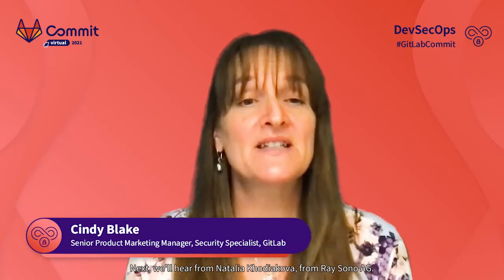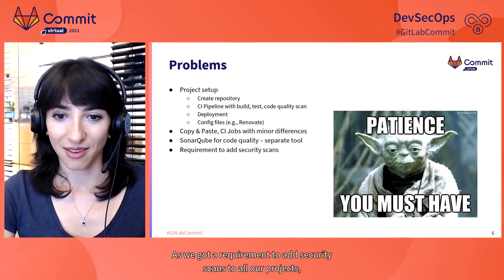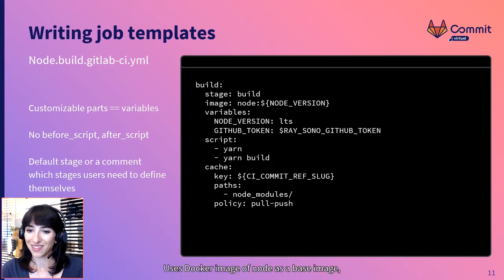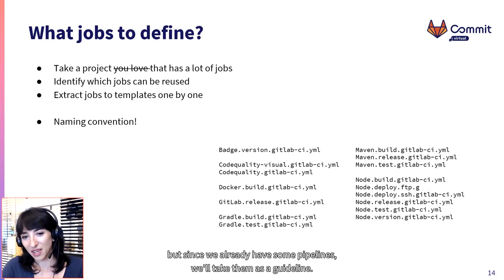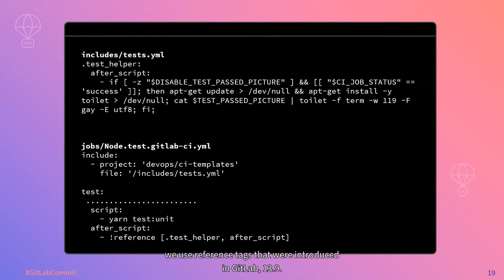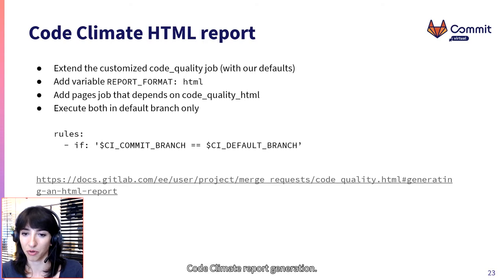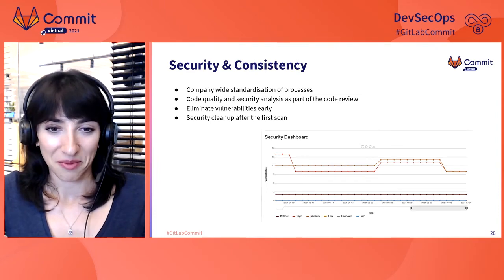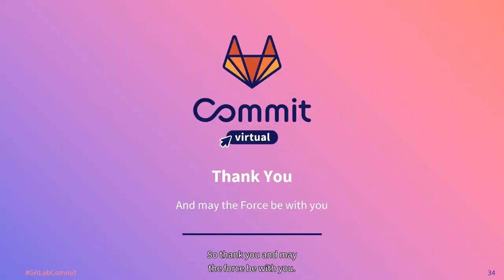Commit Virtual 2021: Using CI Templates for Speed and Consistency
Speaker: Natalia Khodiakova

90% of time to kick off a new software project is taken by common setup activities which must be shared, updated, and constantly synchronized between all team members.

Efficient, transparent, consistent, and seamlessly improving – this is the process we achieved by adopting GitLab and creating an internal library of CI Templates.

In this talk I want to share how we made DevOps welcome for every developer regardless of experience, how we increased the speed of setup to just 3 clicks and how the power of automation became akin to pure magic.